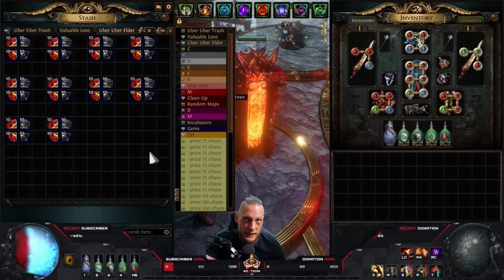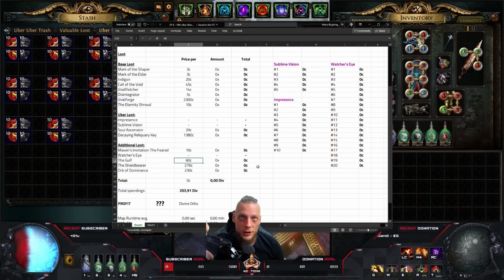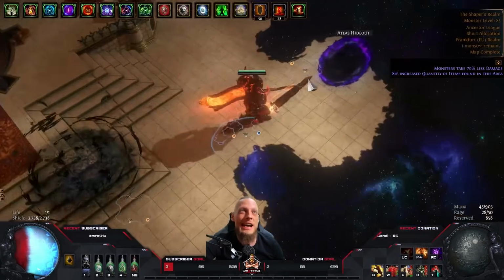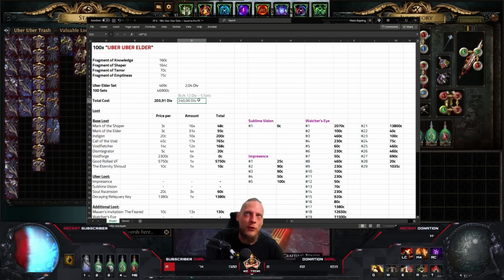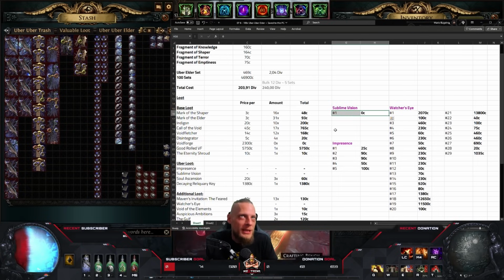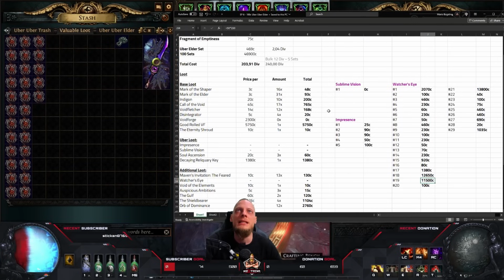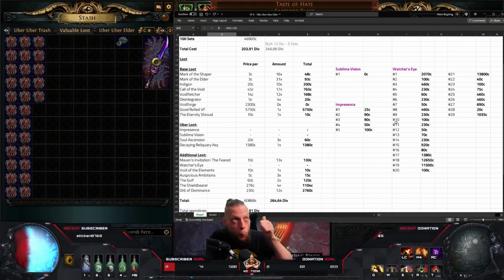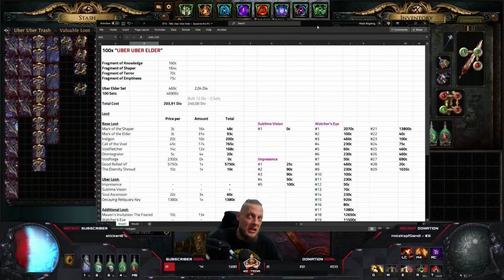[PATH OF EXILE | 3.22] – 100x “UBER UBER ELDER” – EPISODE 6 – UBER PINNACLE BOSS PROJECT!